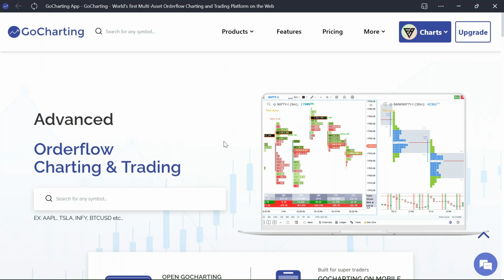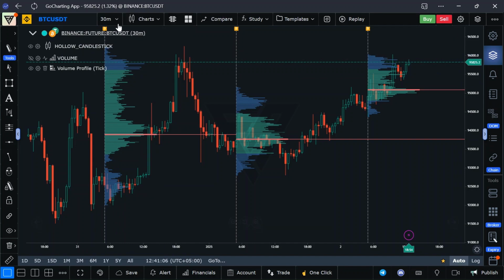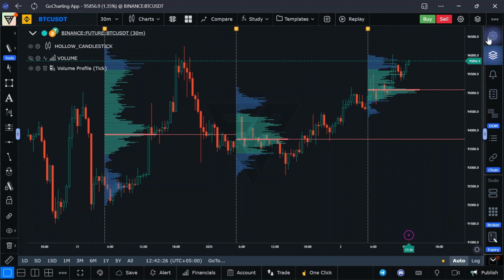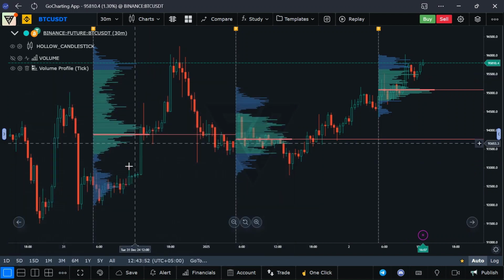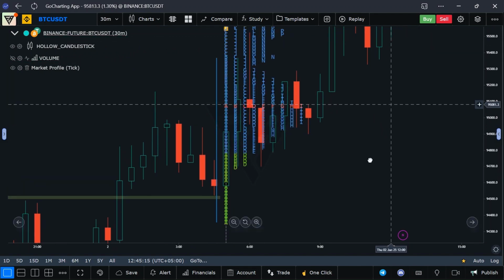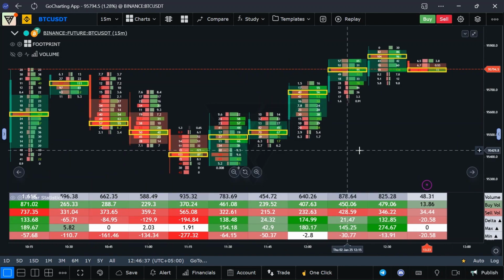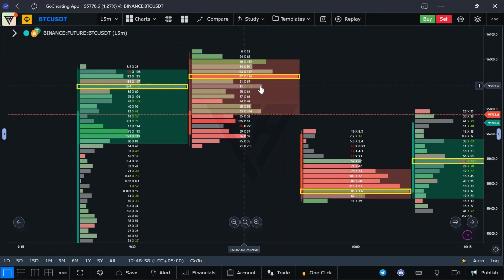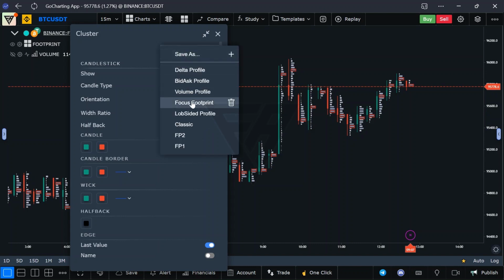GoCharting Tutorial | Footprint Charts | Market & Volume Profile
Welcome to our comprehensive guide on GoCharting's advanced charting tools, designed to enhance your trading experience and market analysis. Whether you're a beginner or an experienced trader, this walkthrough will help you leverage GoCharting's powerful features for better decision-making in your trades.

GoCharting provides an array of powerful tools, and this guide focuses on Footprint Charts—a core feature that offers insights into market dynamics by analyzing granular trading data. Below, we delve into Footprint Charts, their types, and components, along with a discussion on the related Market Profile tools.

Footprint Charts and Their Types
Footprint charts display granular market activity for each price level within a given time frame. This allows traders to analyze order flow, buying/selling pressure, and key decision zones.

1. Bid/Ask Footprint
Description: Displays the volume of buy (bid) and sell (ask) orders traded at each price level.
Use Case:
Highlights key levels of buying or selling dominance.
Identifies areas of liquidity and significant interest from market participants.
Key Insight: Imbalances in bid/ask volumes can signal potential support, resistance, or breakout levels.
2. Delta Footprint
Description: Highlights the net difference (delta) between buy and sell volumes at each price level.
Use Case:
Reveals market sentiment shifts (bullish or bearish).
Pinpoints levels of absorption or aggressive trading.
Key Insight: Large positive deltas often correlate with buying strength, while negative deltas indicate selling dominance.
3. Volume Profile
Description: A histogram that plots the volume of trades executed at various price levels over a specified time.
Basic Components:
Value Area (VA): The price range where 70% of the total trading volume occurs.
Point of Control (POC): The price with the highest traded volume.
High and Low Volume Nodes (HVN and LVN): Areas with concentrated or sparse trading activity.
Use Case:
Spot high-value price zones for strategic decision-making.
Identify price levels likely to influence reversals or breakout continuations.
Market Profile and Its Components
Market Profile provides a view of how price and time intersect, allowing traders to visualize the market structure.

Key Components of Market Profile
Value Area (VA)

The range covering 70% of the market’s activity within a session.
Use Case: Indicates price stability and fair market value zones.
Point of Control (POC)

The level with the highest traded volume or time spent in a session.
Use Case: Acts as a key decision point and potential level of price reversal or continuation.
TPO (Time Price Opportunity)

Represents how long the price trades at each level, using blocks or letters.
Use Case: Highlights prices being accepted or rejected by market participants.
Initial Balance (IB)

The price range established during the opening session.
Use Case: Sets the tone for potential breakouts or consolidations later in the session.
Single Prints

Represent price levels where the market moved quickly without significant trading.
Use Case: These levels can act as untested zones, revisited during reversals or corrections.
Why Choose GoCharting's Advanced Charting Tools?
GoCharting offers advanced tools tailored to traders at all levels:

Enhanced Market Visibility: Get detailed data on market activity.
Strategic Insights: Use advanced visualizations and analytics to create trading strategies.
Cross-Market Analysis: Analyze data across equities, crypto, futures, and more.
By mastering Footprint Charts and Market Profile tools, traders can refine their approach to analysis, decision-making, and execution.

Comment with your questions or suggestions for future topics.